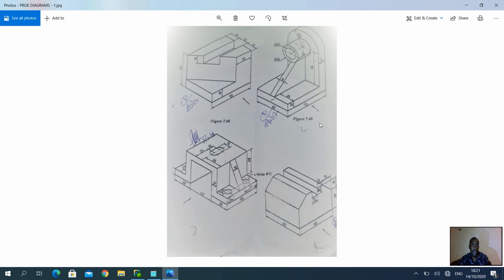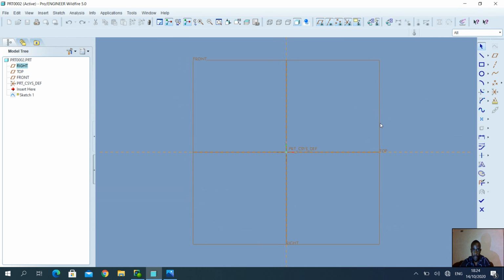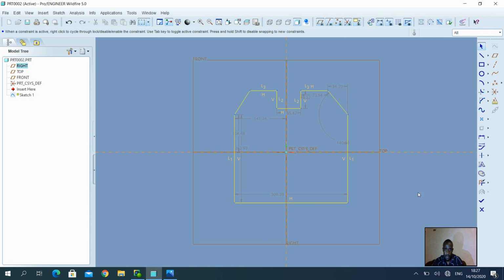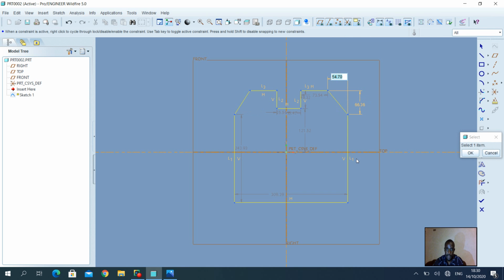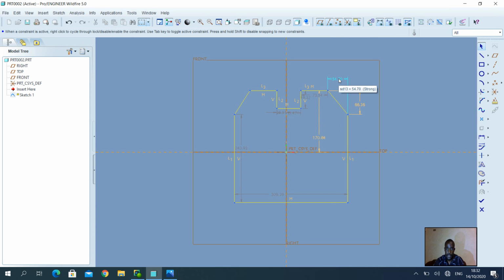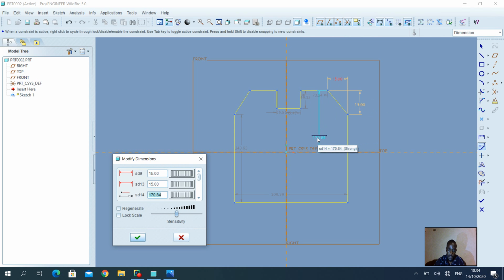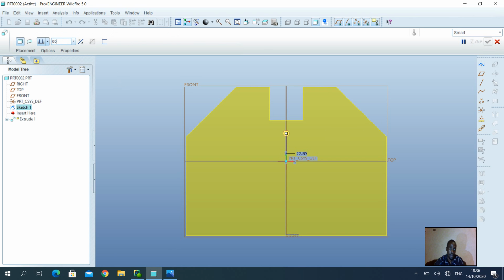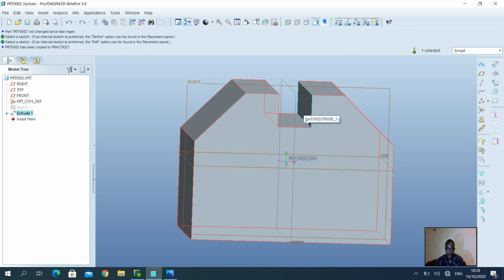CAD Part Designing in ProE-1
This videos show introductory to part designing in ProE wildfire. This is basic introduction